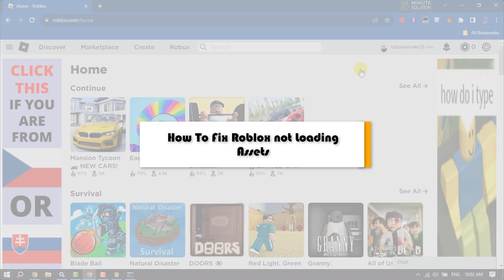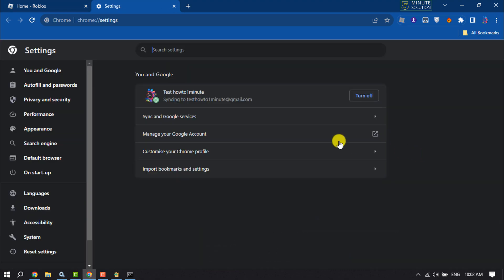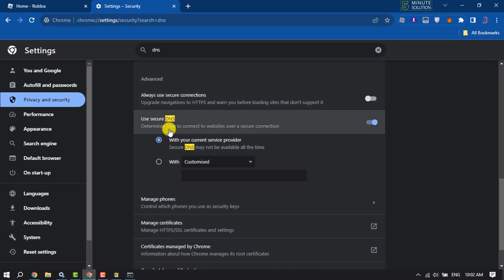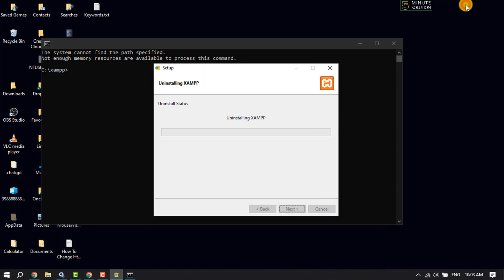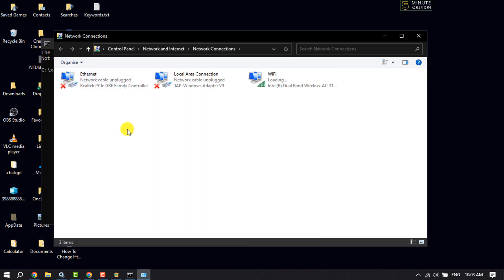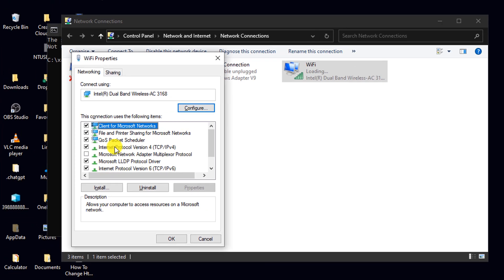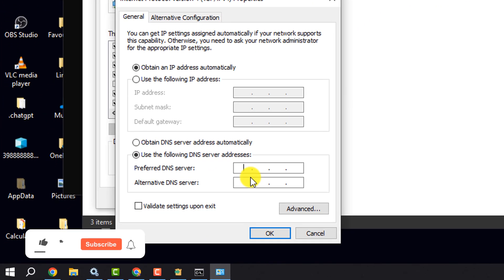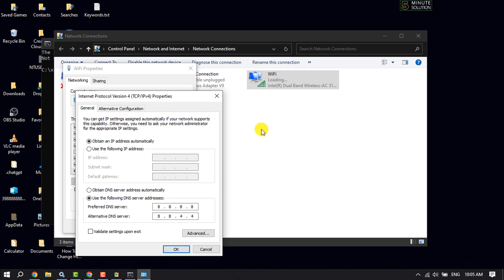How To Fix Roblox not Loading Assets 2025 | Fix Roblox Not Loading Properly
Roblox is a popular online platform where users can enjoy a wide variety of games with other players. here is how to fixed Roblox not Loading Assets.